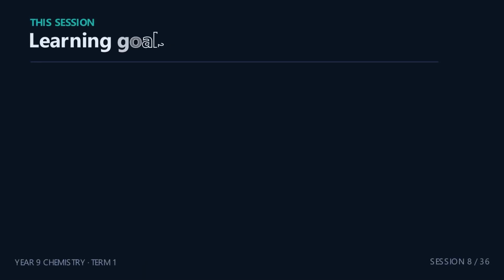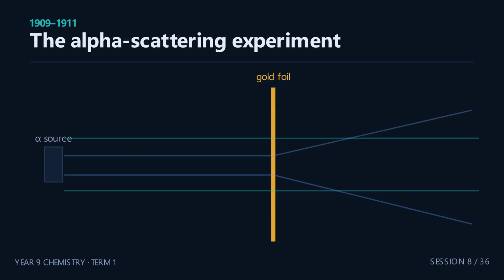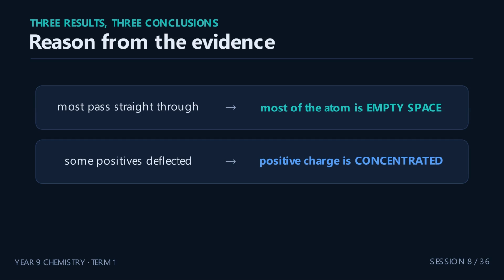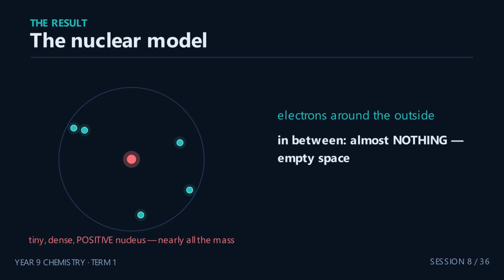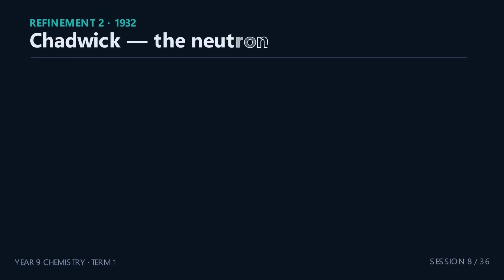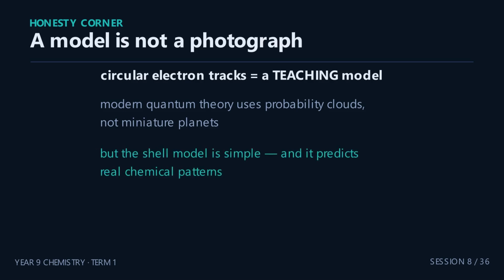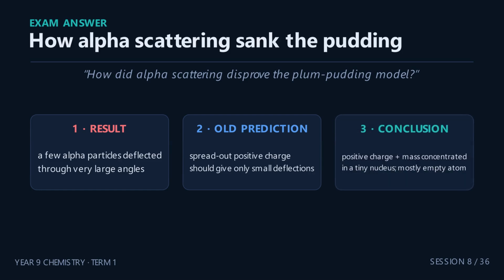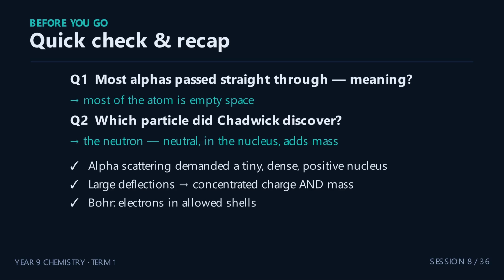Week 3, Session 2 Rutherford, Bohr and Chadwick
"One thin gold foil changed everything. We analyse Rutherford's alpha-particle scattering experiment, see how it justified the nuclear model of the atom, and add Bohr's electron shells and Chadwick's neutron to complete the picture.

IN THIS LESSON YOU WILL LEARN TO:
- Describe the alpha-particle scattering experiment
- Use the results to justify the nuclear model
- State the key contribution of Bohr and Chadwick
- Evaluate how strongly a model is supported by evidence